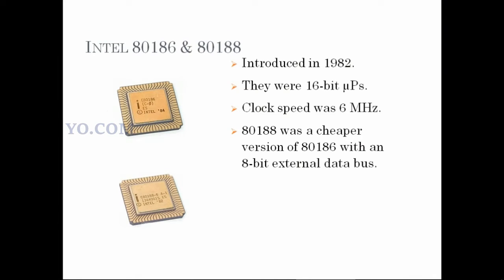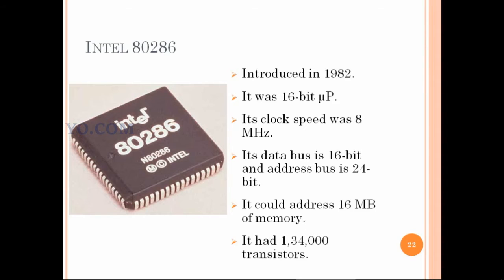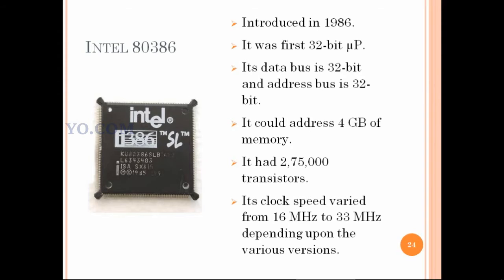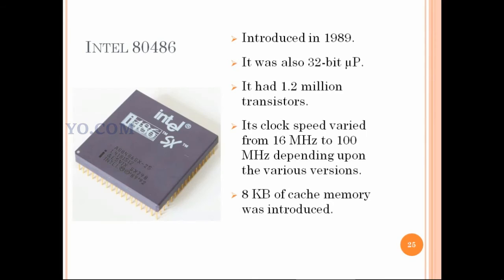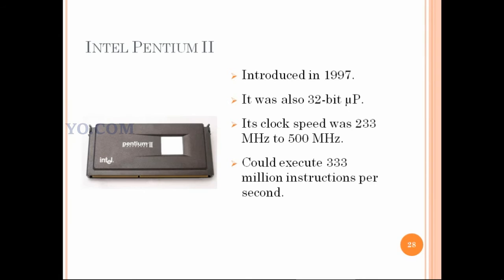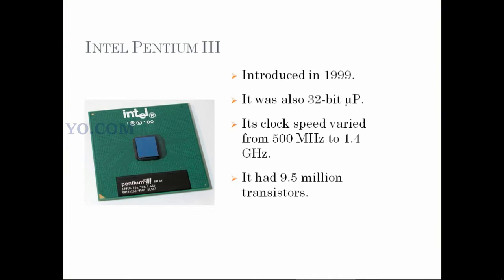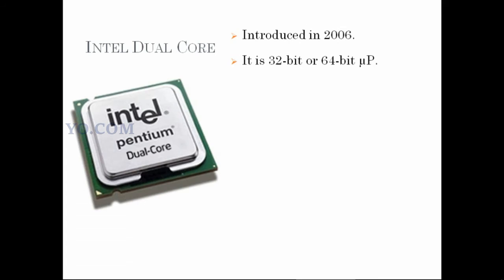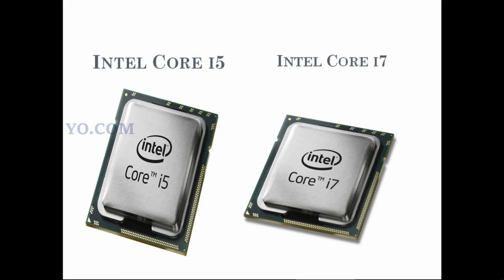U2 - S8 :: INTRODUCTION TO ADVANCED PROCESSORS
This video explains the advanced processor from 8086.

Books for 5th Semester CSE